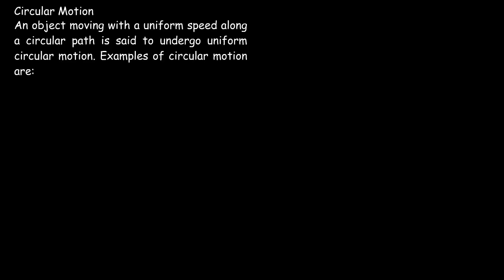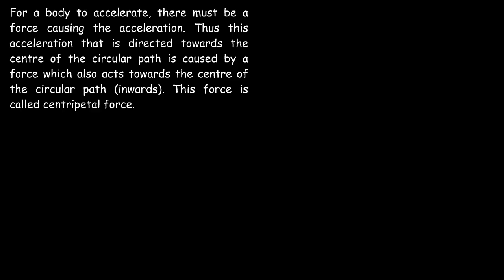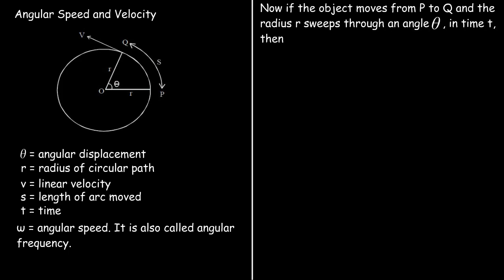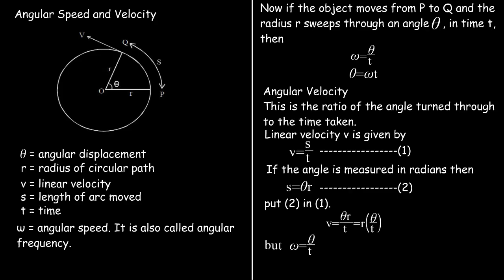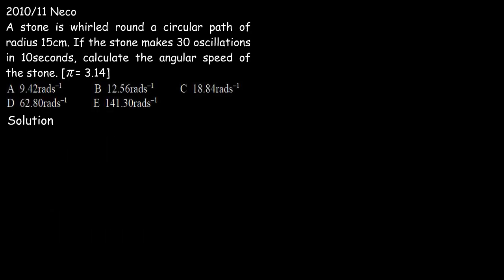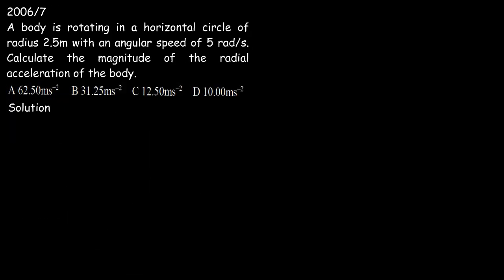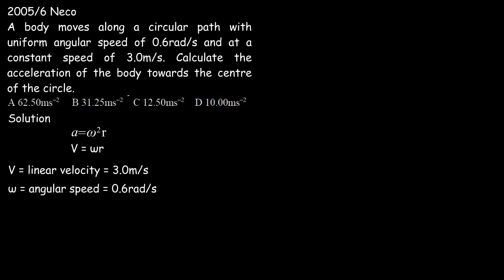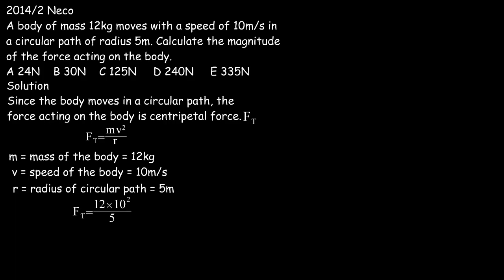Circular Motion (Physics)